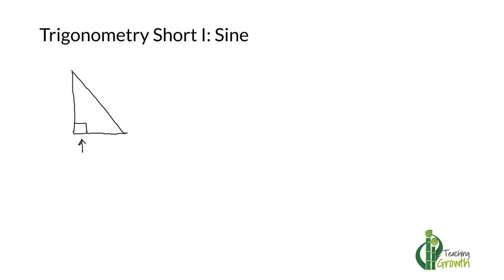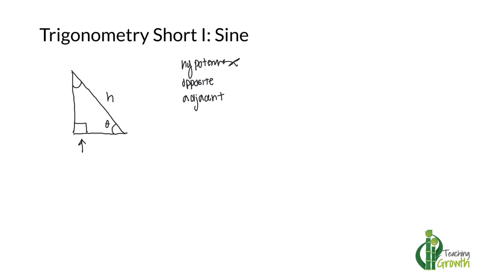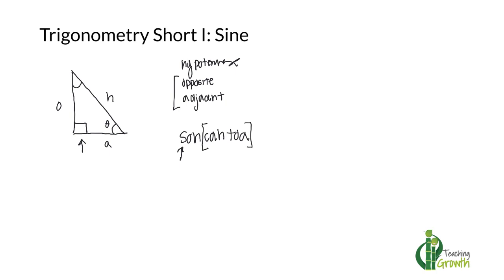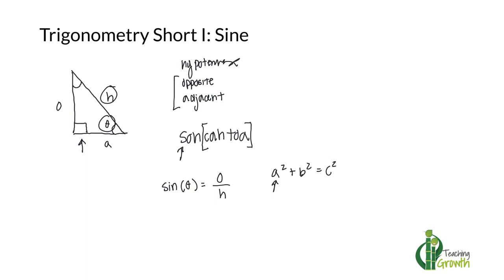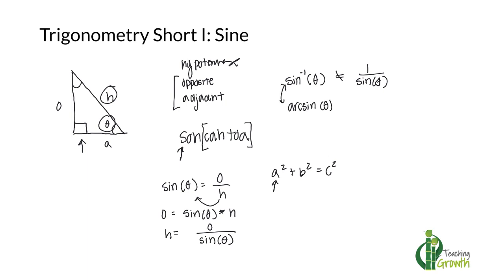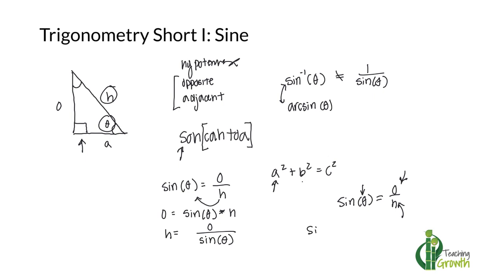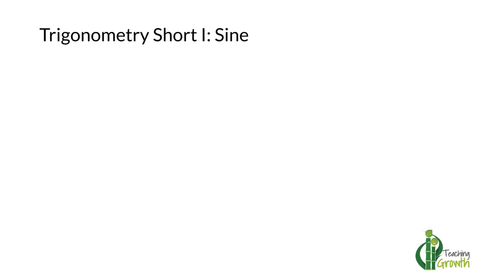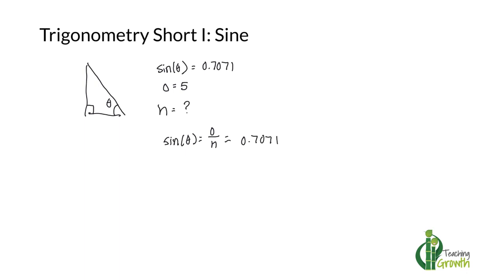Trigonometry Short: Sine